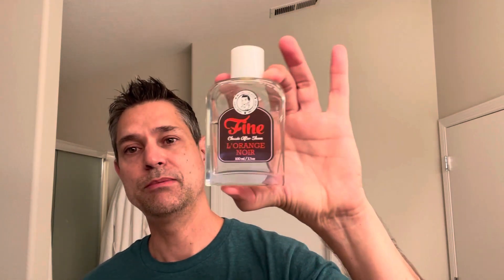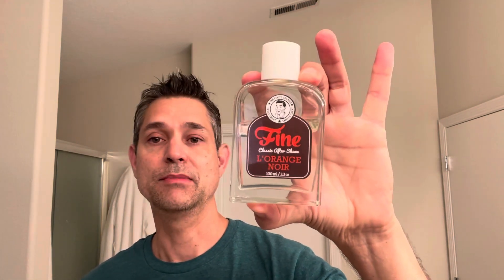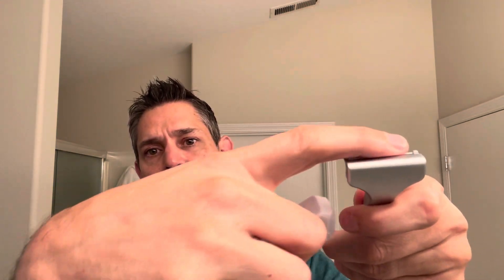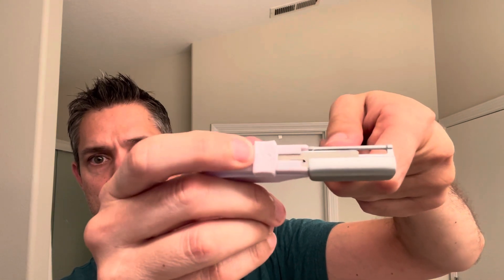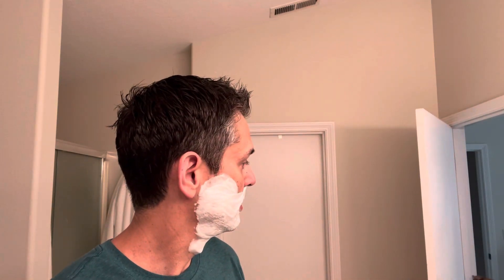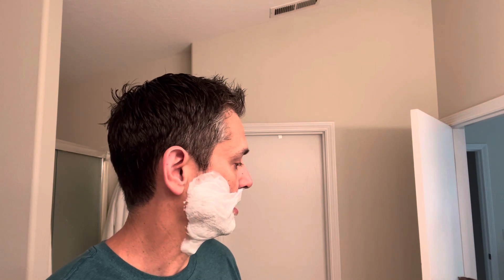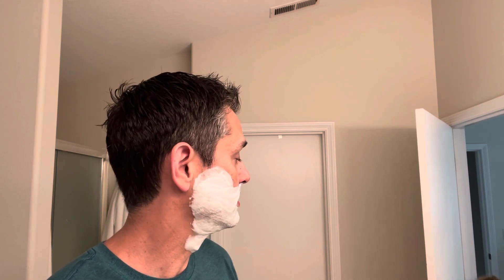MLS Ecto Cooler soap, Fine L’Orange Noir splash, SE Supply Co razor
MLS Ecto Cooler soap, Fine Accoutrements L’’Orange Noir splash, SE Supply Co razor